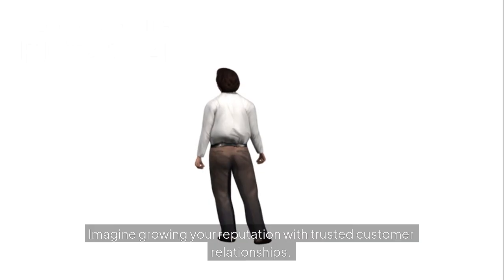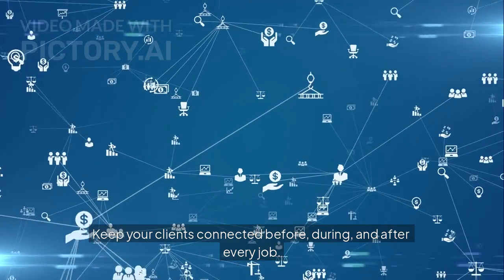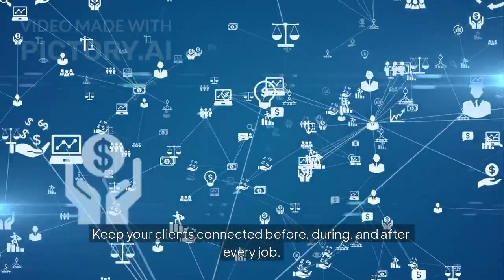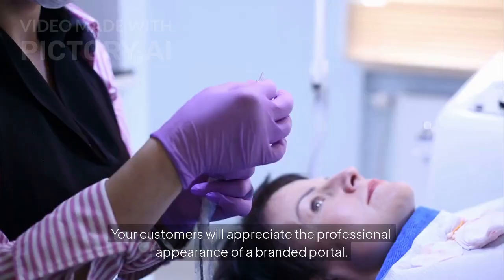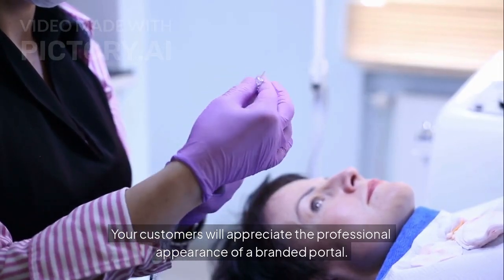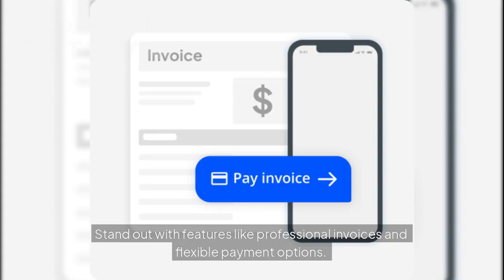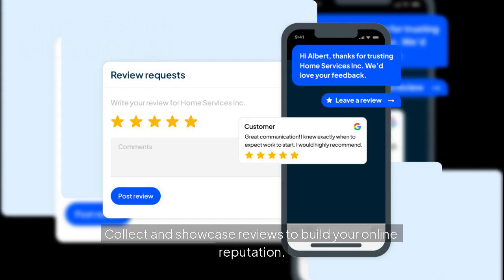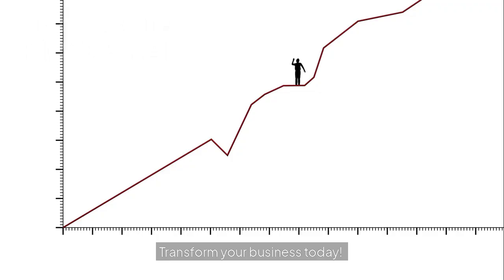Housecall Pro GPS Tracking: Real-Time Vehicle Monitoring for Service Pros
Looking to keep better track of your fleet, improve job dispatch, and increase driver safety? In this video, we explore Housecall Pro’s Vehicle GPS Tracking feature—built to give home service businesses full visibility into their trucks, routes, and field operations.

You’ll see how to monitor vehicles in real-time, send automated “On My Way” texts, reduce fuel costs with optimized routes, and get dashcam video alerts tied to driver behavior.

💡 Perfect for HVAC, plumbing, cleaning, electrical, and handyman service pros who need smarter fleet control, accountability, and safety tools.

📲 Key Features Covered:

Real-time vehicle GPS tracking from desktop or mobile

Dashcam video footage triggered by events

Driving scores & vehicle health alerts

Route planning & optimization tools

Customer text notifications with live ETA tracking

Trusted by over 200,000 service pros, Housecall Pro helps you protect your business, improve efficiency, and give customers a better experience.